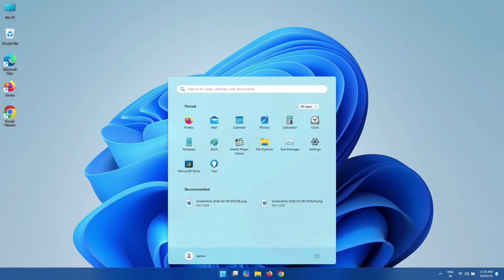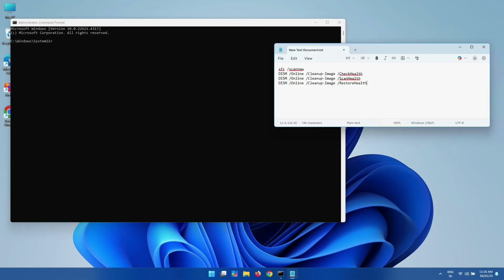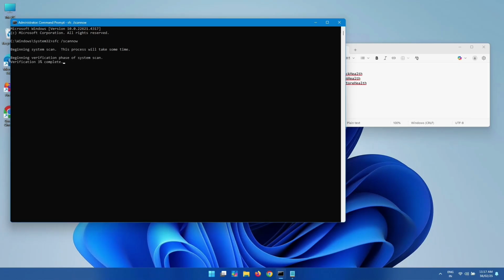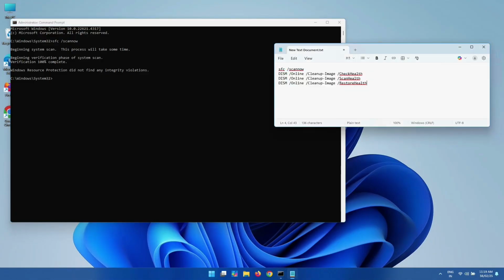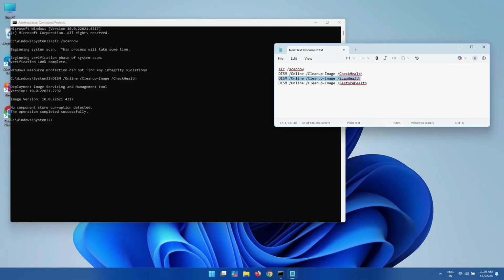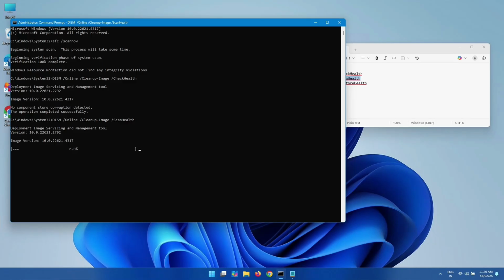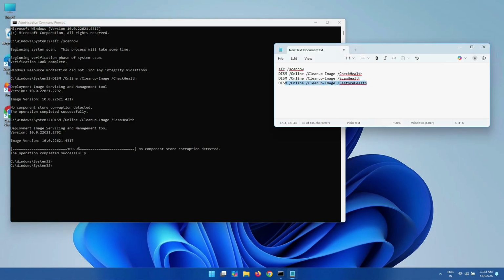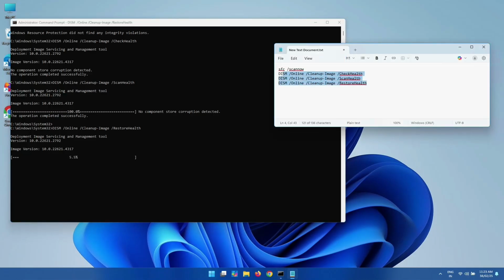How to Fix Administrative Console Session Errors When Running SFC and DISM Utilities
SFC and DISM Won't Run? Administrative Console Session Error
Fix Administrative Console Session Errors in Windows 11
SFC /SCANNOW Requires Administrator Access? SOLVED!
DISM Error: Administrative Privileges Required – Easy Fix!
Command Prompt Not Running as Administrator? FIX NOW!
Windows 11 SFC and DISM Access Denied Error FIXED!
Can't Run System File Checker? Administrative Console Fix
DISM and SFC Failing Due to Permission Errors? Here's the Solution!
Fix Elevated Command Prompt Issues in Windows 11
SFC /SCANNOW Not Working Because of Admin Errors? SOLVED!
Administrative Console Session Error Preventing Windows Repairs
How to Run DISM and SFC Successfully on Windows 11